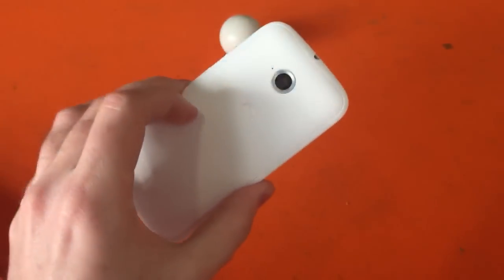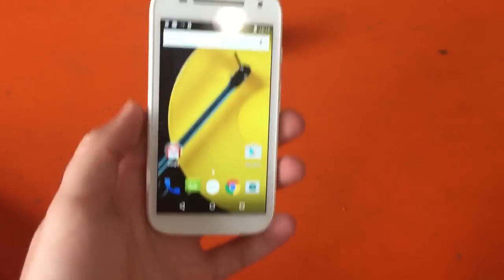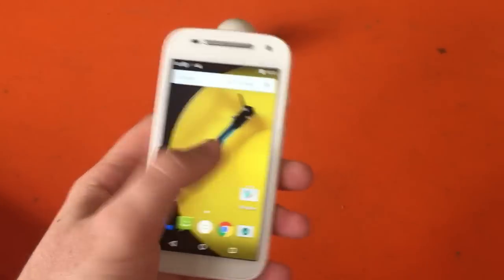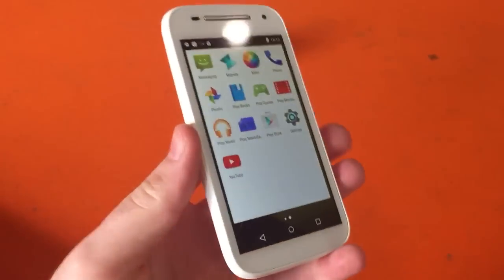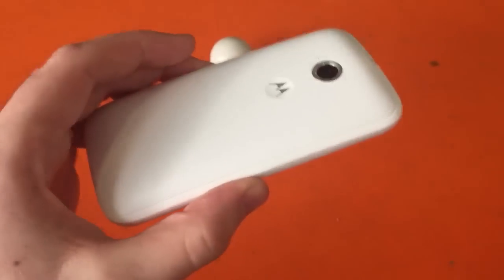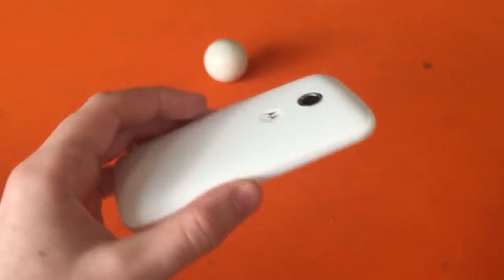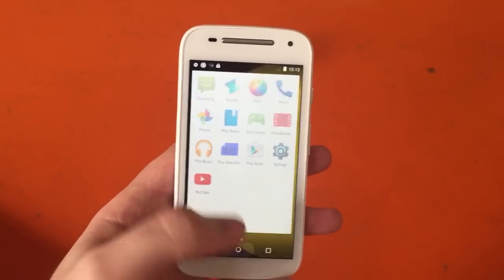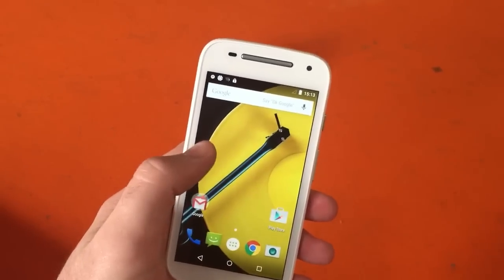Motorola Moto E (4G LTE) hands-on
We take a quick look at Motorola's new smartphone, which packs faster data, Android Lollipop and has a low price tag. In the UK you'll pay £109, while in the US there are two versions -- one with 4G LTE and one that's only 3G -- that cost $149.99 and $119 respectively.